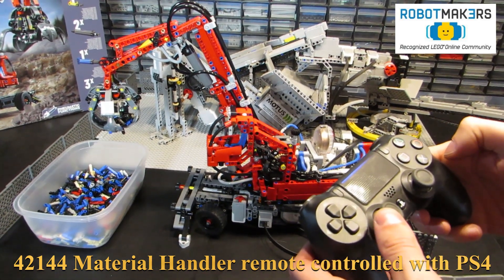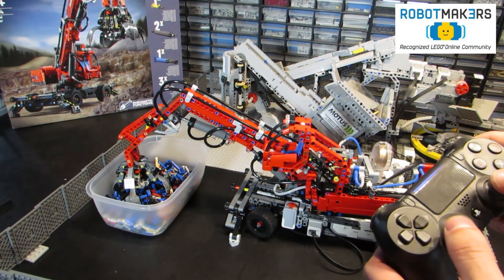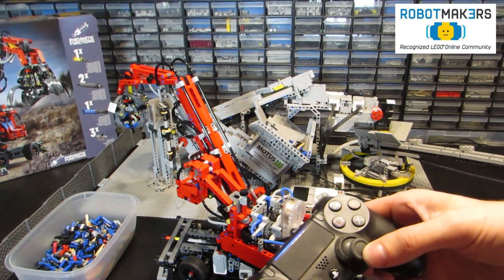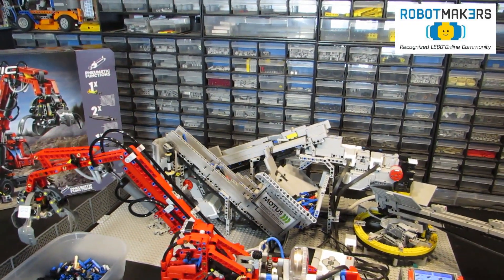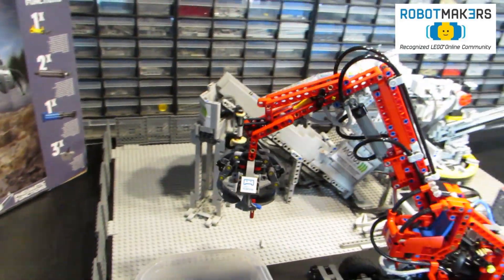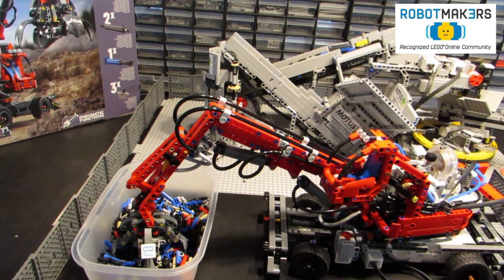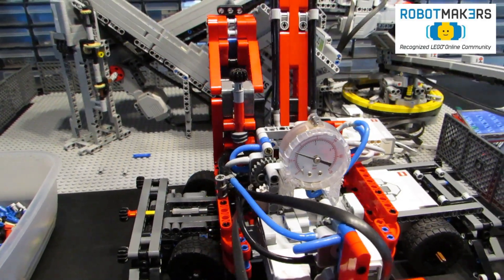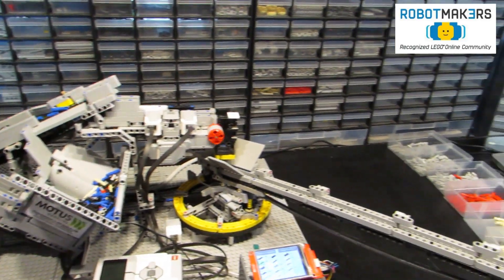LEGO Material Handler RC MOD set 42144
This is my Remix for set 42144, Material Handler with Mindstorms set EV3, made for Robotmak3rs.
This allows full control over the turret and its functions. Pneumatic movements for the 2 booms and claw, all independently and without pressure loss when opening a valve.
Free instructions are available on my Rebrickable page.